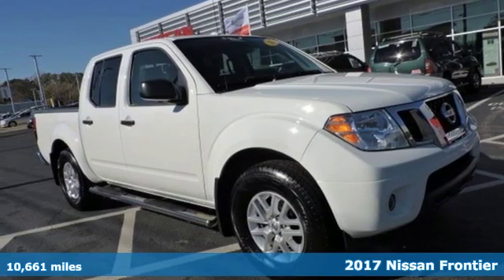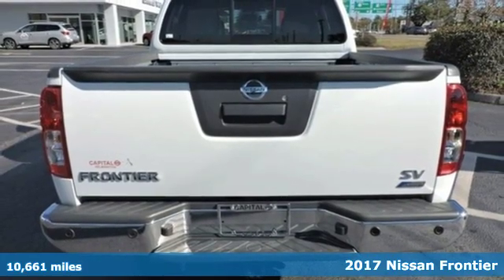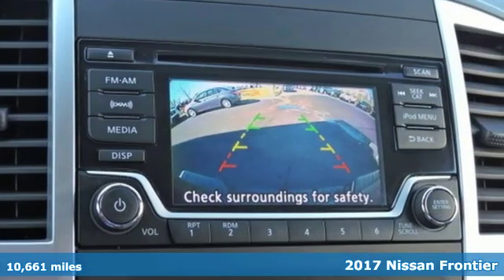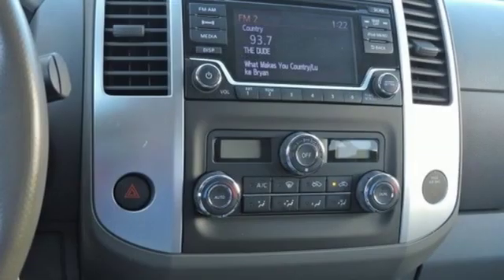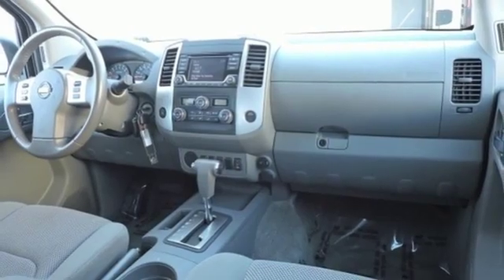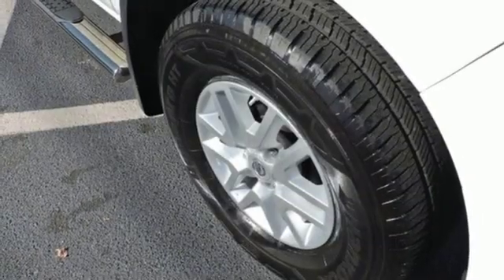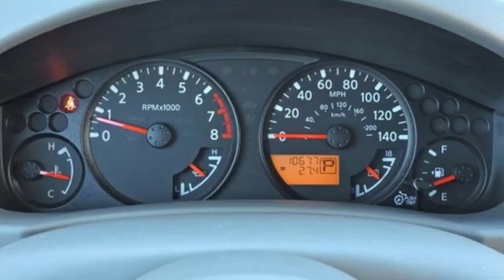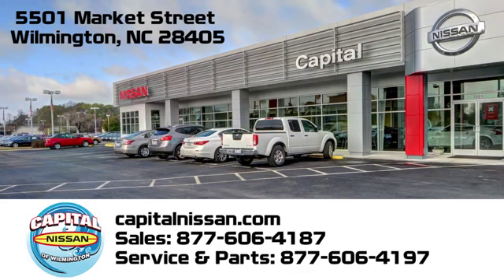Used 2017 Nissan Frontier Wilmington NC Jacksonville, NC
Year: 2017
Make: Nissan
Model: Frontier
Trim: SV
Engine: 4.0L V6 DOHC
Transmission: 5-Speed Automatic with Overdrive
Color: White
Interior: steel
Mileage: 10661
Stock #: NAD4806
VIN: 1N6DD0ER4HN773952
Recent Arrival! Certified. CARFAX One-Owner. ** NISSAN CERTIFIED **, Extended Warranty Available, Fresh Oil Change, Freshly Detailed, Alloy wheels, Bed Liner, Bed Liner/Trailer Hitch Package, Floor Mats, Fog Lamps, Rear View Monitor w/Rear Sonar System, Spray-In Bedliner, Trailer Hitch (PIO).brbrNissan Certified Pre-Owned Details:brbr * Includes Car Rental and Trip Interruption Reimbursementbr * Vehicle Historybr * Warranty Deductible: $50br * 167 Point Inspectionbr * Roadside Assistancebr * Transferable Warranty (between private parties)br * Limited Warranty: 84 Month/100,000 Mile (whichever comes first) from original in-service datebrbr2017 Nissan Frontier SV 4.0L V6 DOHC Glacier White

Address:
5501 Market Street